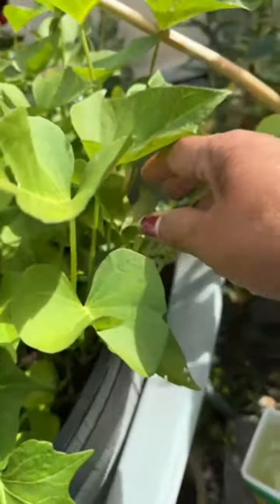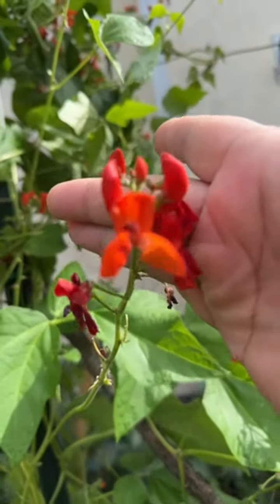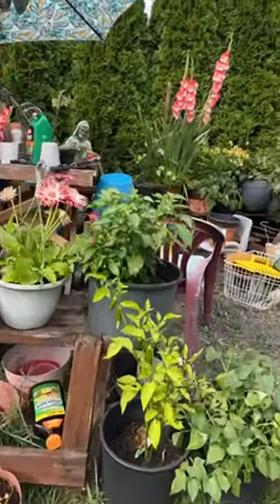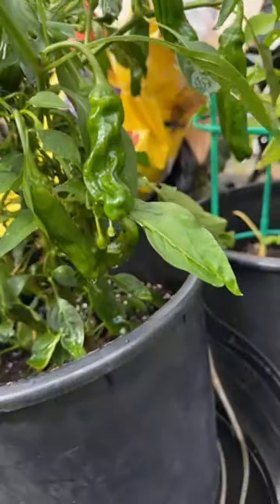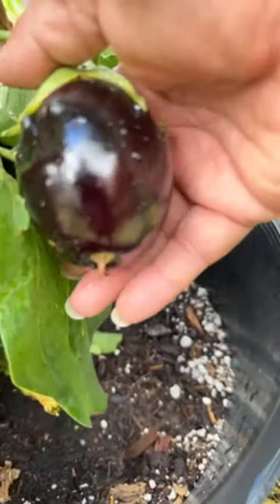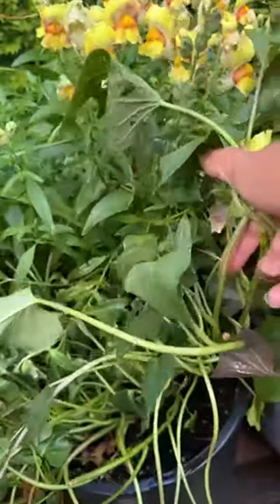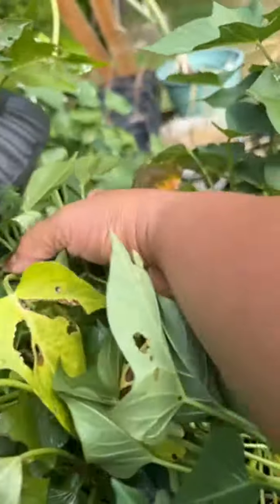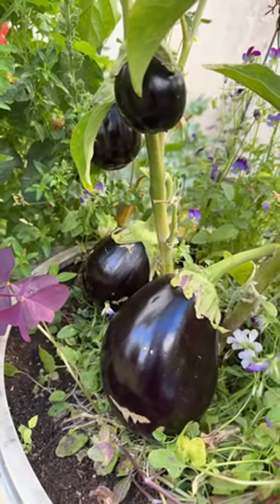Highlight: My vegetable garden, beans, eggplant, sweet potato tops, variety of peppers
LIVE:  Gardening and yard work-This Highlight is from my livestream on Aug 12, 2024.  Thisnhighlight is a walk around my vegetable garden including that are planted in large planters.  The beans then only vegetable planted directly into the garden.

“Enjoying life while we can, life is too short”

MY CHANNEL:
Most videos are educational and tutorial on HOW TO GROW or CARE for orchids.  Same with gardening.

MY 4 CHANNELS - If you wish, you are welcome to connect to all.  Thank you.

Thank you so much for tuning in, be safe always.  Have a blessed day.   “Enjoying life while we can, life is too short”

SHOUTOUT TO ALL MY AMAZING MEMBERS:
@Joan TV Official
@D Liker's Vlog
@Lovely Rhedz
@LV SS
@Khryss Life USA
@Mom Malu
@Inspirig Contents USA
Jacob and Nanette
@Anggingfe Vlog
@Pinay Down Under
@Nilda Basilio
@Maria Maramara
@The Motivation Collective
@Princess Carla
@Evelyn Hamilton USA
@Imelda Ingram USA
@Niezel Plbos vlog
@Punay Campers USA
@Ms Whing Adventures
@Liza Jane Caballero
@Nanette and Jacob Van Dellen
@CEROS HK
@Ging Beril OFW
@Kusina Drosoloe
@janella Faustine
@aive Madrid Alegado
@itschaie murillo
@angie monzor
@Alagad Ni Inspiring PIA
@LAKAY MANNONG TV
@Marcy Green Mix's Vlog
@Alagad ni PIAM USA
@MiloYello Shorts
@Liza Jane Shorts
@Bottle Caps
@Filipina Wife N America
@Marie Salas
@Ganda Channel
@Velvet Celestial
@PIA Orchids Garden USA
@Ahmed Khan Sajili
@Mitchie Manalo
@Babaeng Laagan
@David Carlisle
@Ruth Ilongga Vlogs